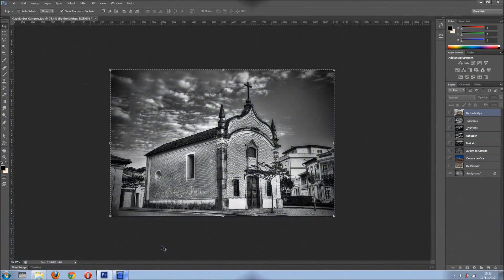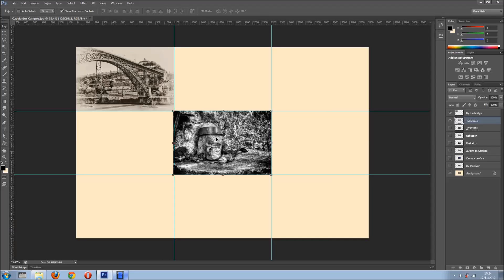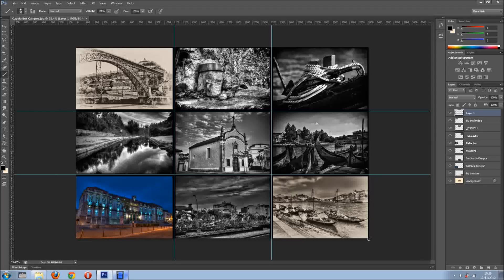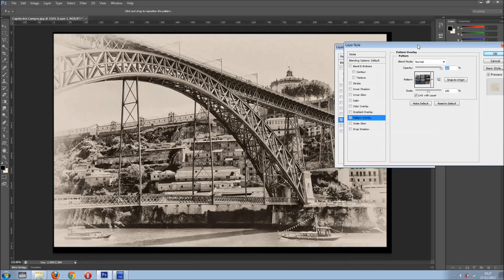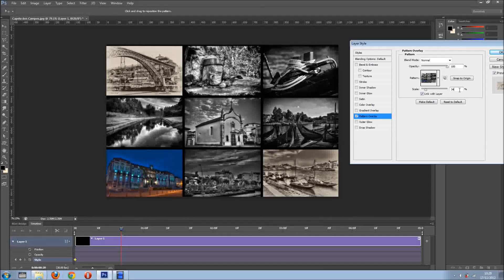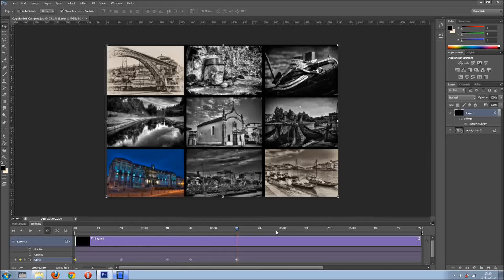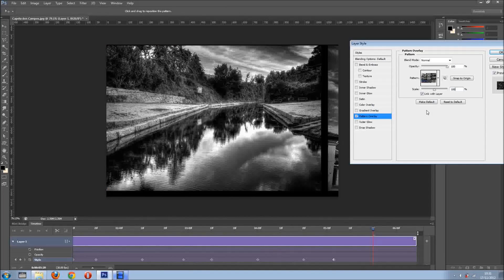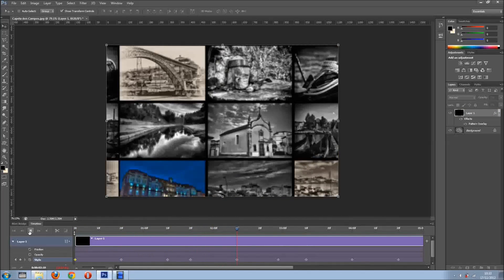Dynamic Slideshow in Photoshop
Hi.
In this tutorial I show you a cool way to create a different slideshow in Photoshop.
To see the final result fell free to go to my facebook page